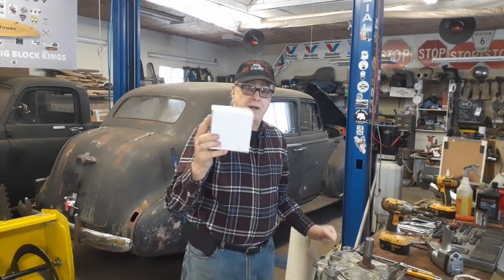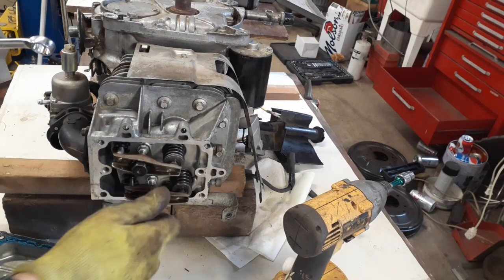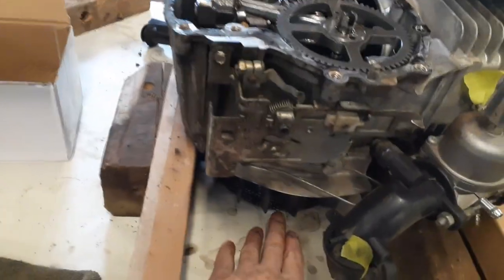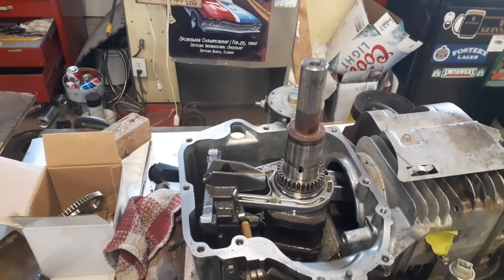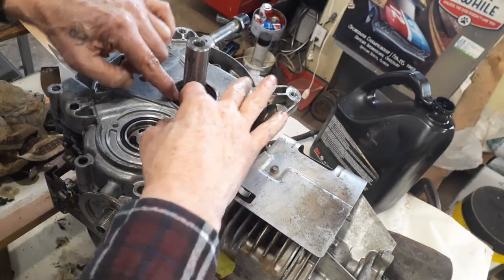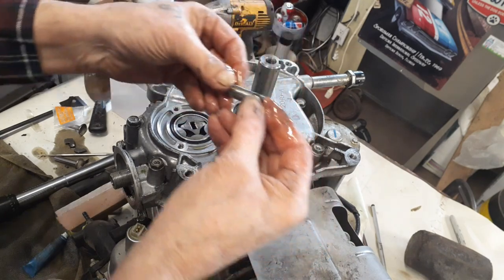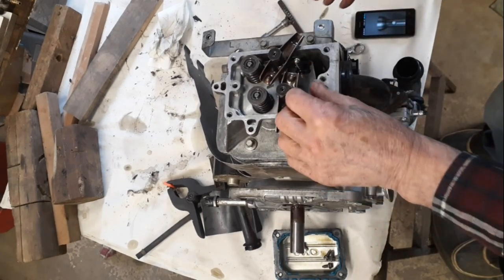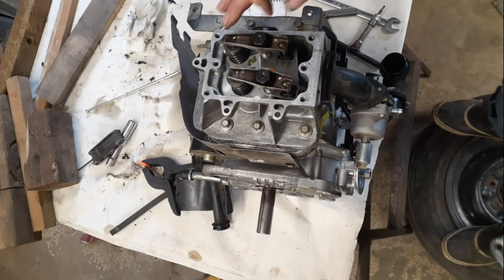@ 289 Cam Shaft install Briggs and Stratton Engine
Today I got the Cam Shaft replaced in my Briggs and Stratton 19 HP engine.